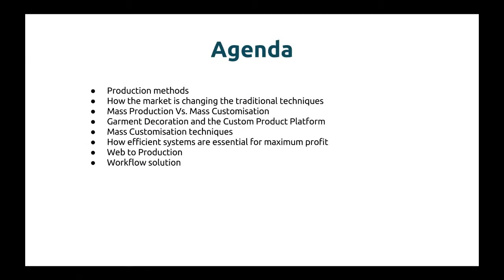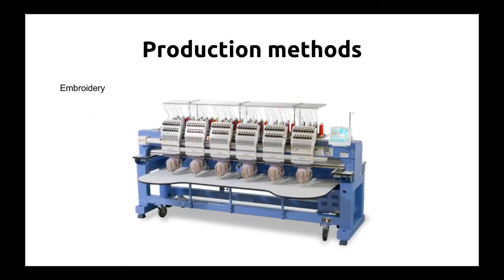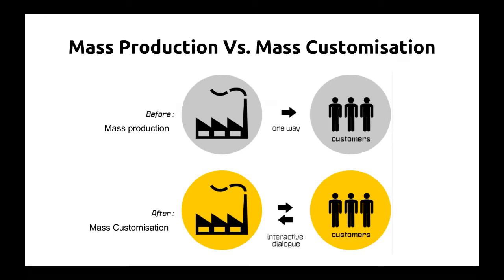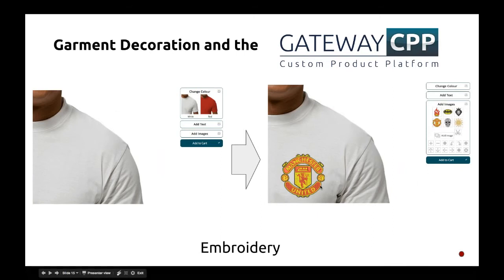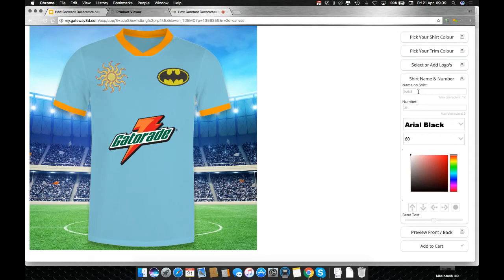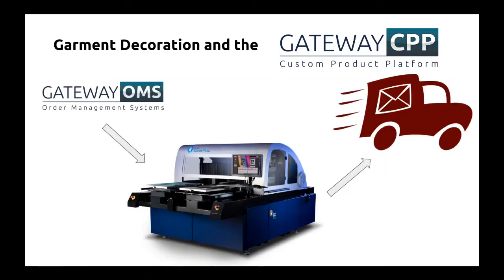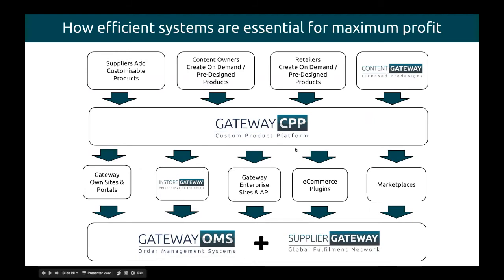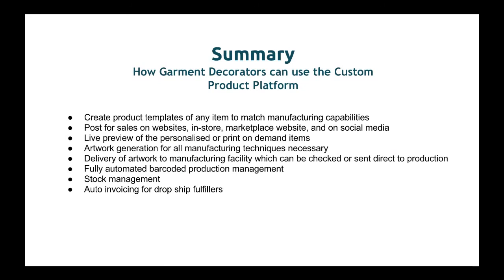How Garment Decorators can use the Custom Product Platform - Webinar